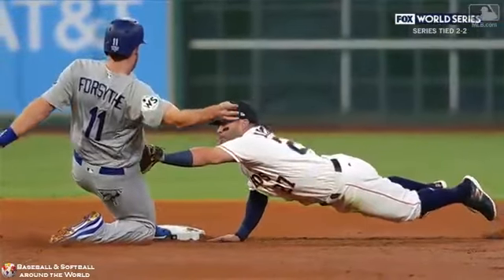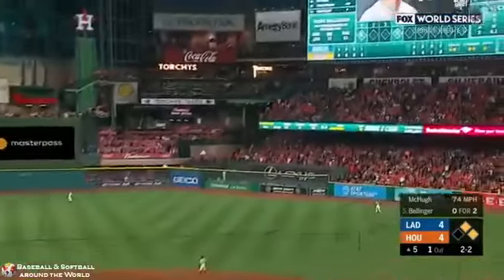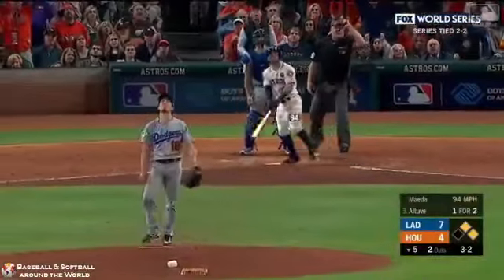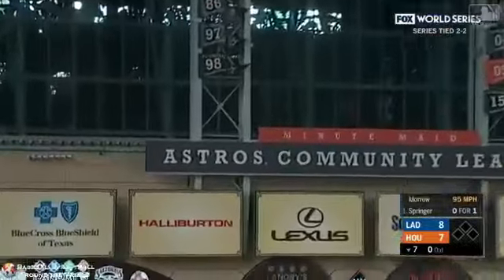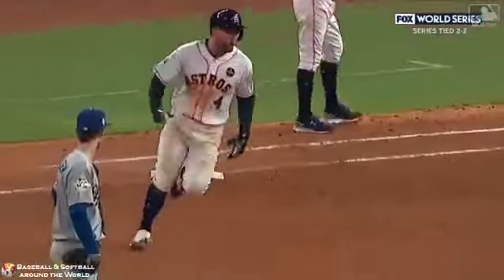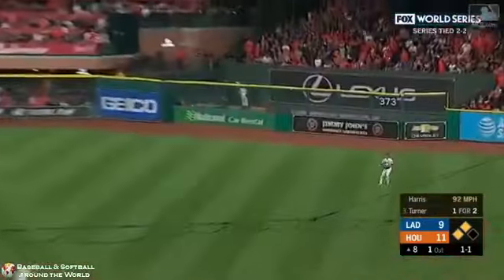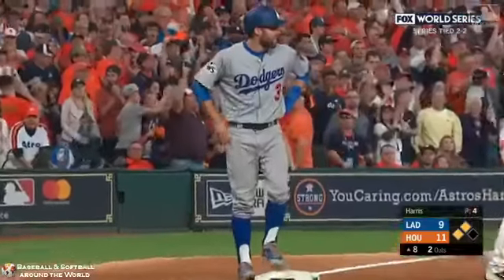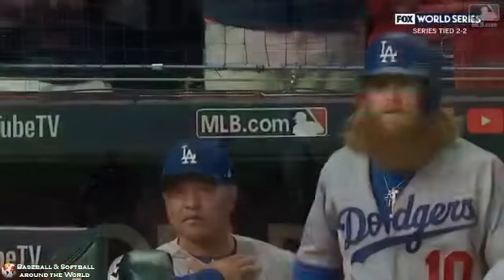WS 2017 Game, 5 The Greatest Game In Baseball History!